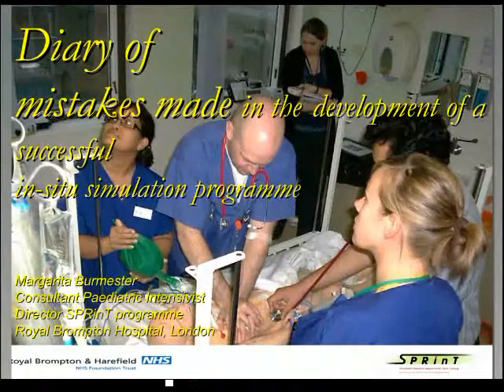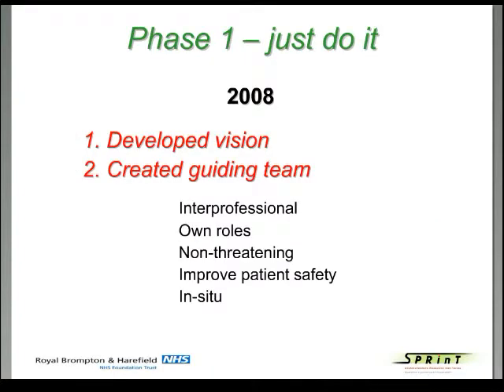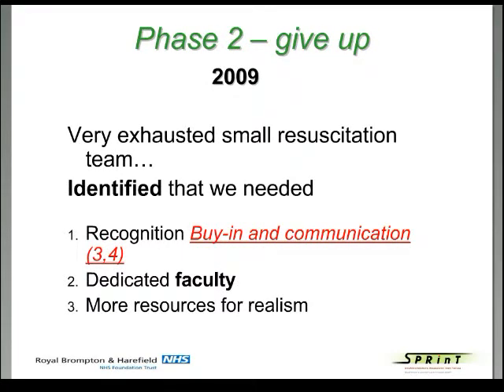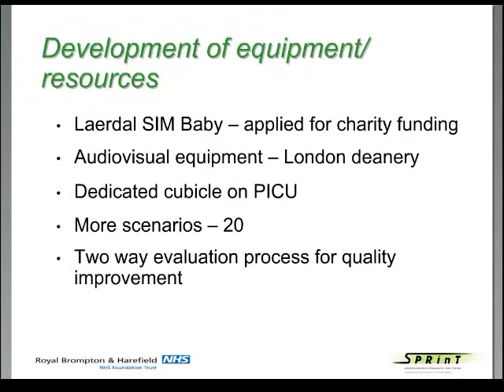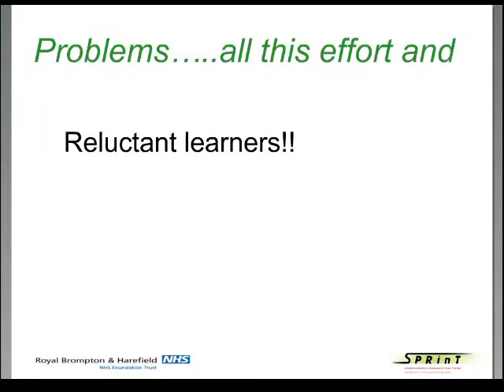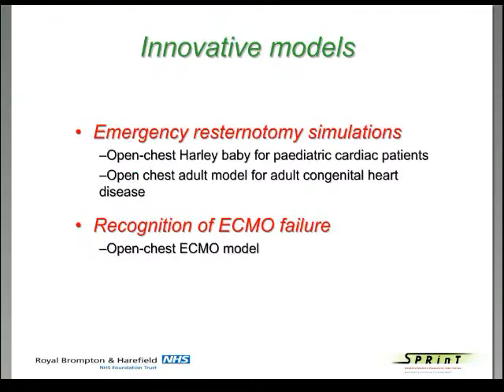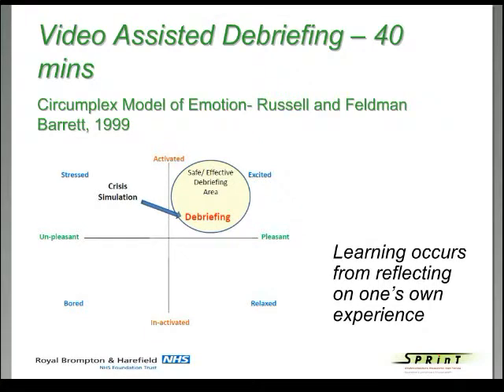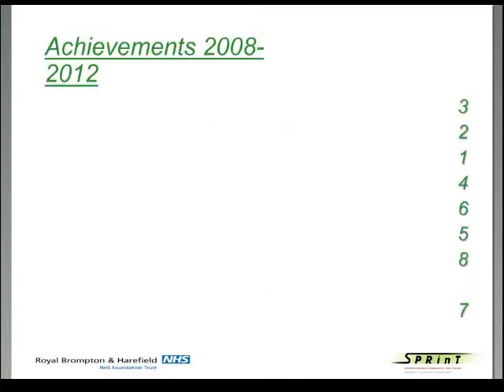IPSS Webinar: Diary of mistakes made in a simulation program by Margarita Burmester